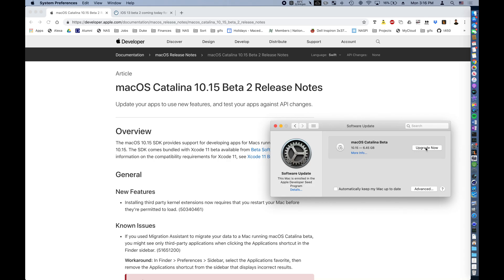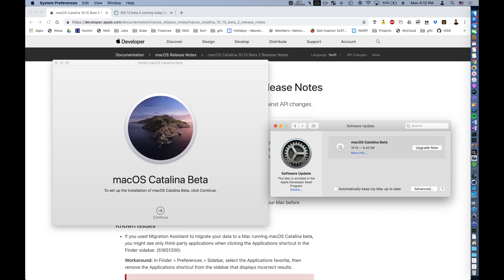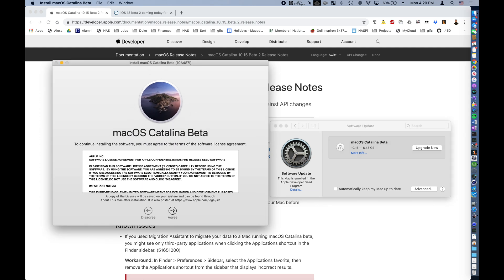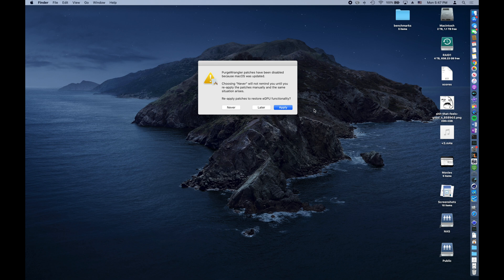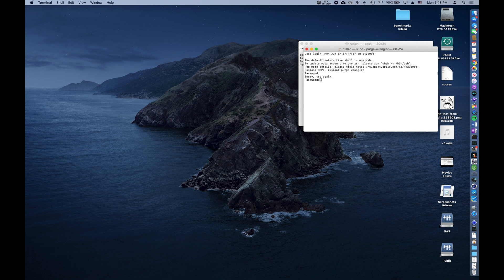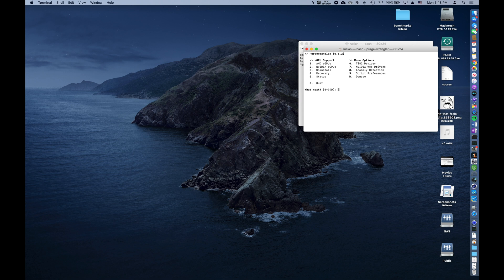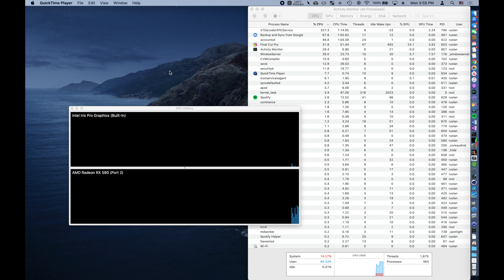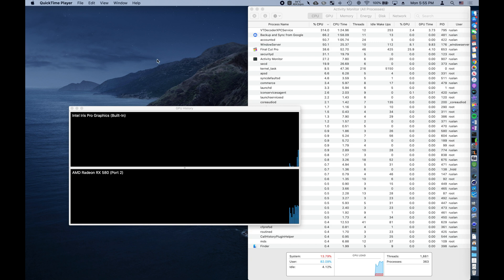macOS Catalina + eGPU on Thunderbolt 1/2 + Purge Wrangler (Beta 2)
This video confirms that a setup with Mac OS Catalina 10.15 (Beta 2) works with a Thunderbolt 2 eGPU + Macbook Pro Late 2013 (Haswell, 15").

Happy to answer any questions!

[eGPU Setup]
AMD Radeon RX 580
Sonnet eGFX Breakaway Box
* Native support in macOS.

[Cables]
Apple Thunderbolt 3 to Thunderbolt 2 Adapter
Apple Thunderbolt 2 Cable (2.0m)

[Recent Content]
- Sidecar -